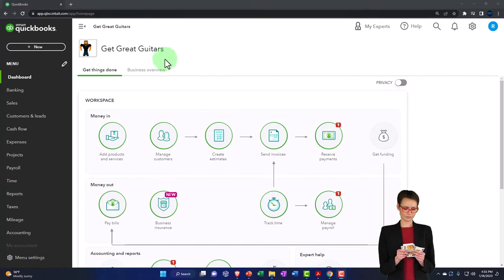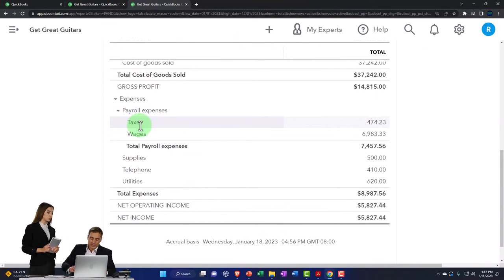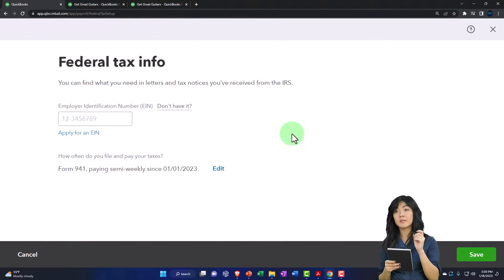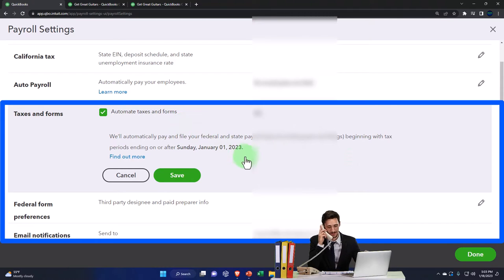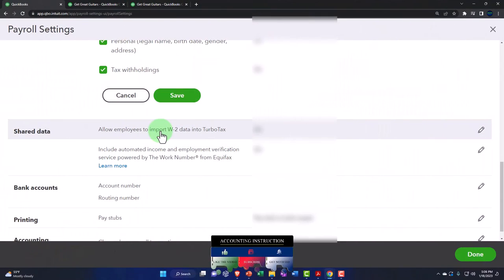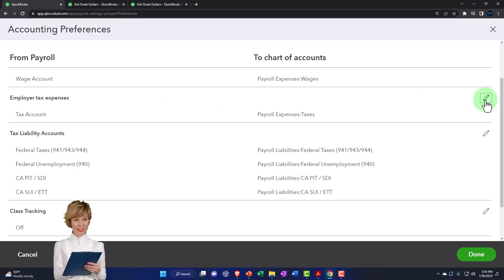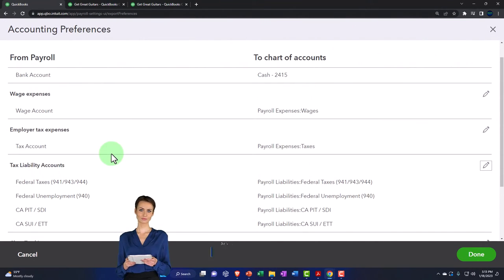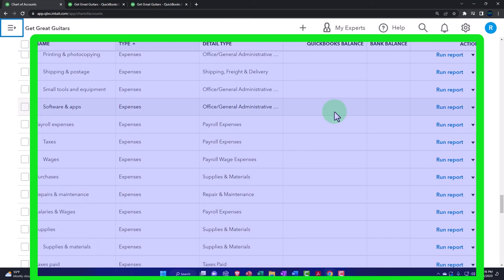Payroll Settings & Account Mapping 7282 QuickBooks Online 2023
Payroll Settings & Account Mapping
QuickBooks Online Chart of Accounts Location